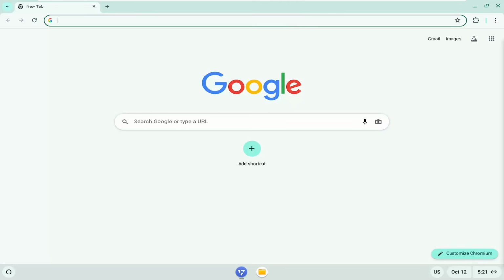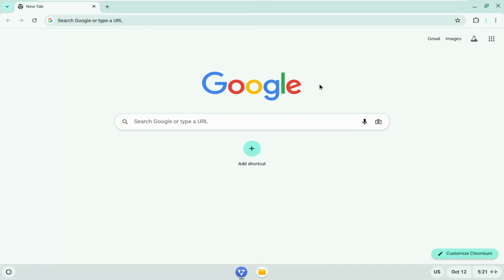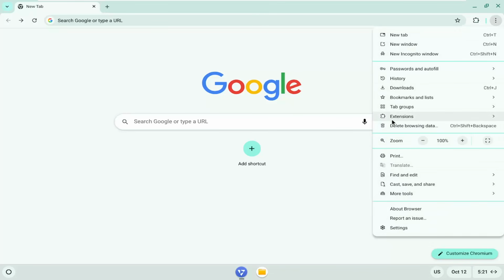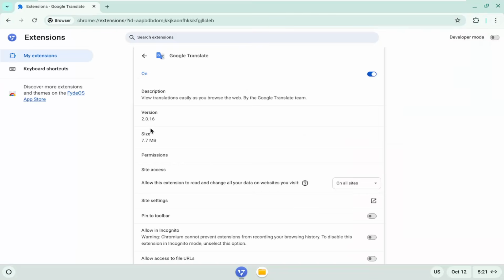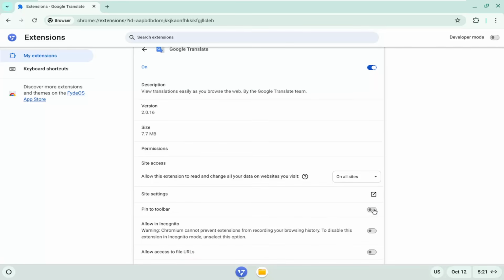How To Show Extensions on Toolbar in Chromebook Browser [Guide]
This tutorial explains how to display extensions on the toolbar of your Chromebook browser for easier access. By default, some extensions may not appear on the toolbar, but this guide will show you how to make them visible for quick use. Having extensions readily available on the toolbar can save time and improve your browsing experience, especially for frequently used tools. Whether you need instant access to a password manager or productivity tool, this tutorial helps you customize your browser setup to suit your needs.

Issues addressed in this tutorial:
show extensions toolbar chromebook
display chrome extensions
chrome toolbar customization
manage extension visibility
add extensions to toolbar
chrome browser setup
quick access chrome extensions
chrome toolbar settings
improve browsing efficiency
chrome extension icons

In this guide, Chromebook users will learn how to bring their favorite extensions to the forefront of their browsing experience. The video provides a straightforward approach to managing the visibility of extensions on the toolbar, making them easily accessible for daily use. By following these simple steps, you’ll be able to streamline your workflow and have essential tools just a click away. This tutorial is perfect for users looking to enhance their productivity and make the most out of their Chromebook’s features.